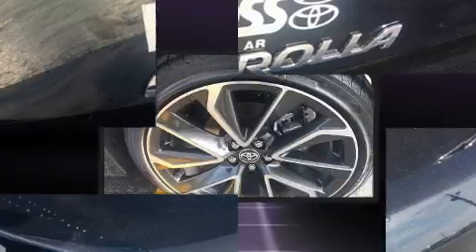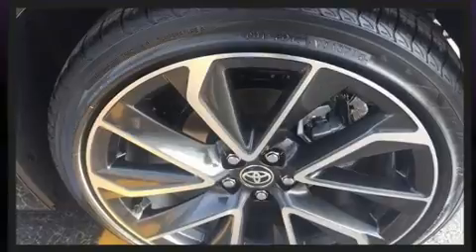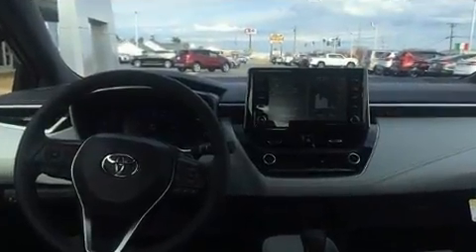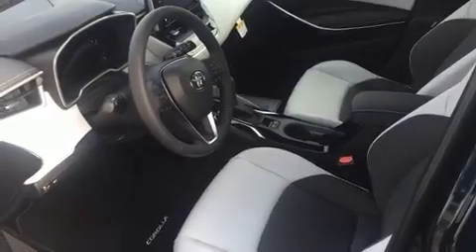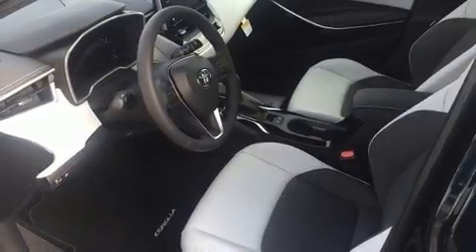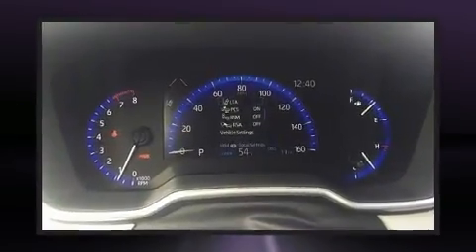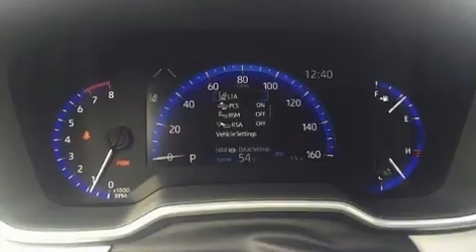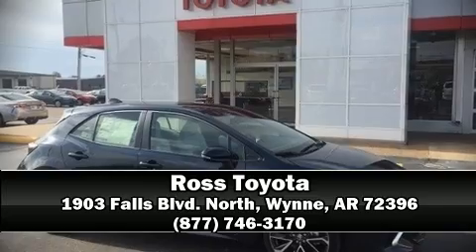2019 Toyota Corolla Hatchback XSE in Wynne, AR 72396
Ross Toyota
1903 Falls Blvd. North
in Wynne, AR 72396

Under the hood you'll find a 4 cylinder engine with more than 150 horsepower, and for added security, dynamic Stability Control supplements the drivetrain. It distinguishes itself from the competition with features such as: a rear window wiper, heated seats, air conditioning, front fog lights, lane departure warning, blind spot sensor, and 1-touch window functionality. Storage solutions are integrated throughout the interior, demonstrating thoughtful attention to detail. Toyota also prioritized safety and security by including: dual front impact airbags, head curtain airbags, traction control, brake assist, anti-whiplash front head restraints, ignition disabling, an emergency communication system, and 4 wheel disc brakes with ABS. Adaptive cruise control maintains a pre set distance behind the car ahead of you, simplifying highway driving and enhancing safety. We have a skilled and knowledgeable sales staff with many years of experience satisfying our customers needs. We'd be happy to answer any questions that you may have. We are here to help you.